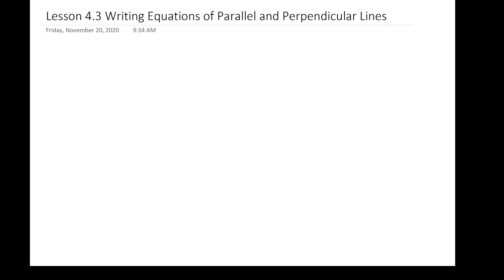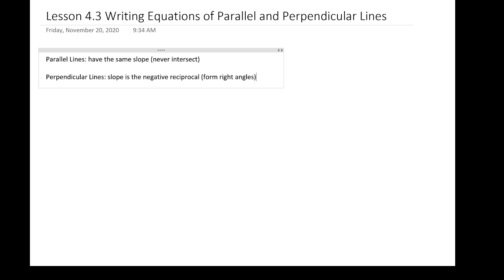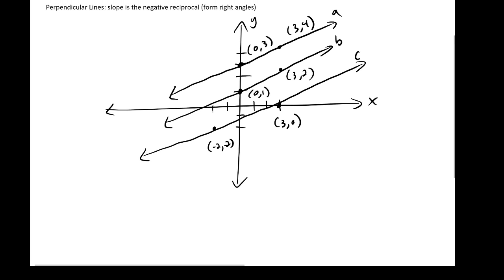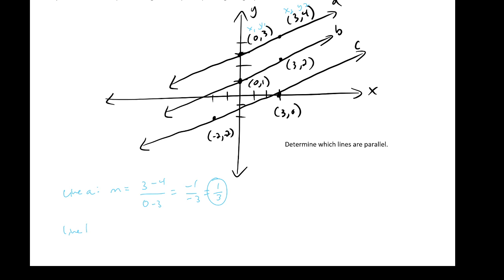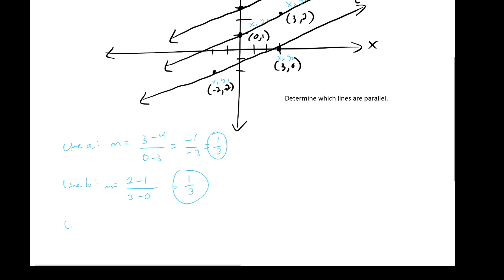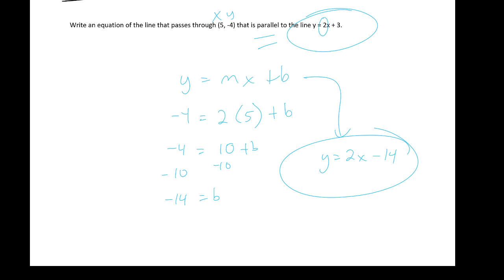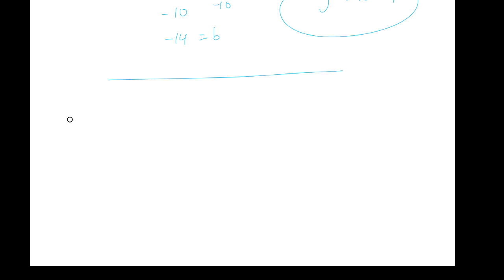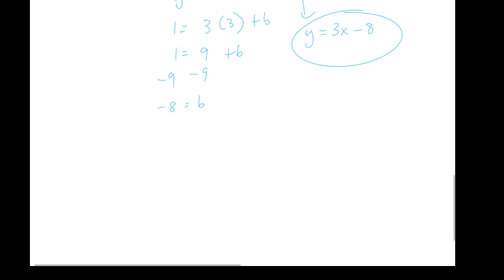Algebra 1 Lesson 4.3 Writing Equations of Parallel and Perpendicular Lines PART A